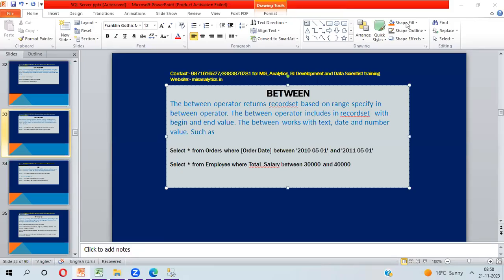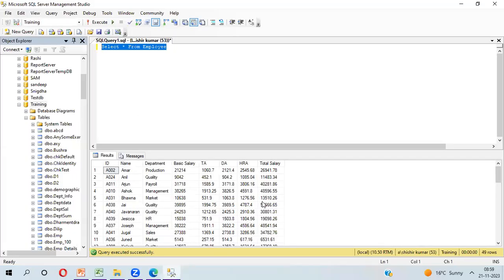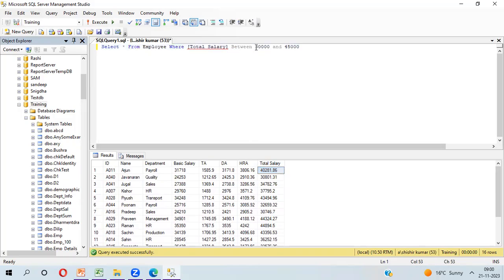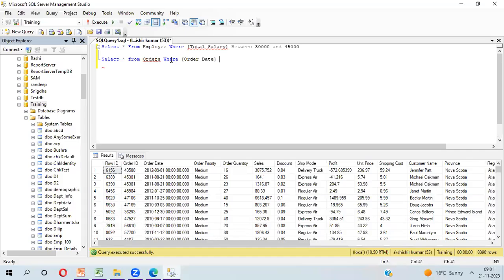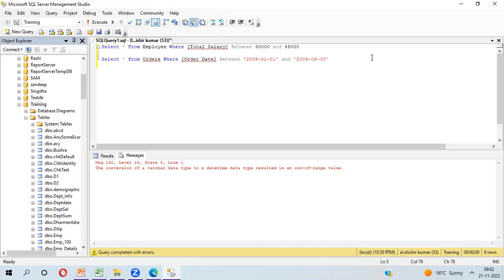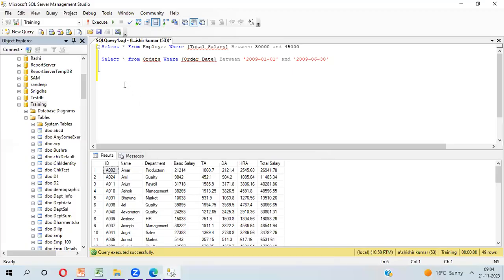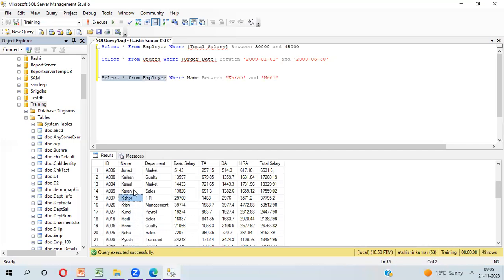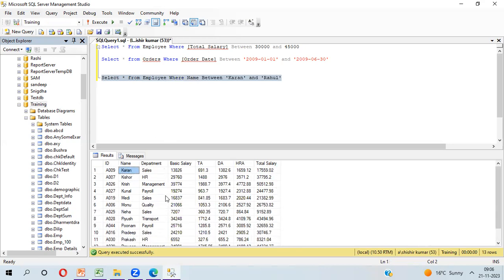Between Operator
The BETWEEN operator is used in SQL to filter records within a specific range.